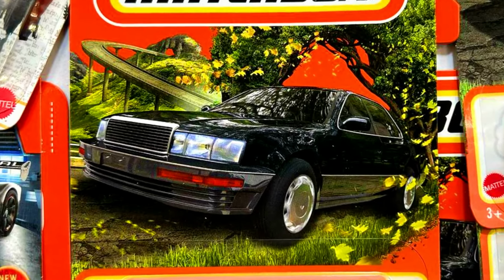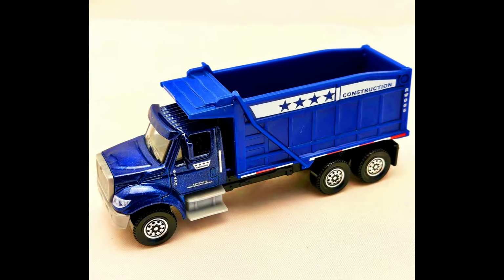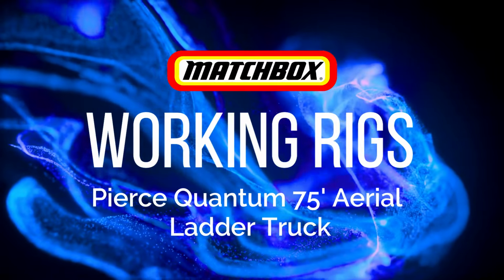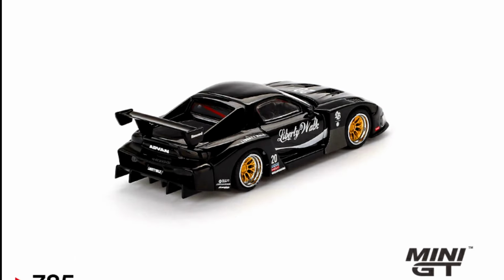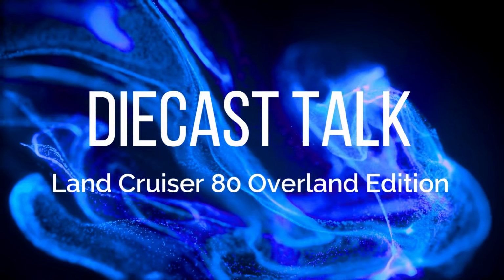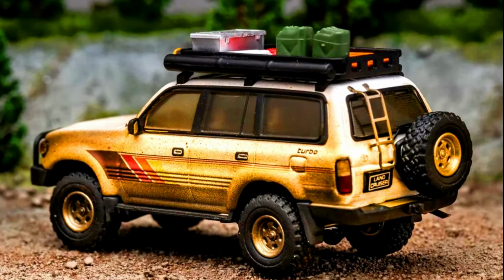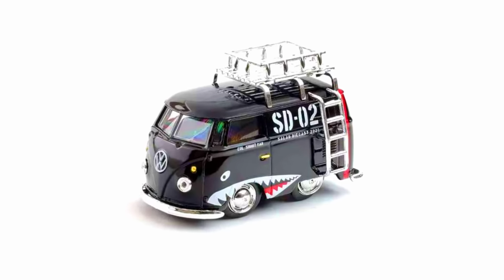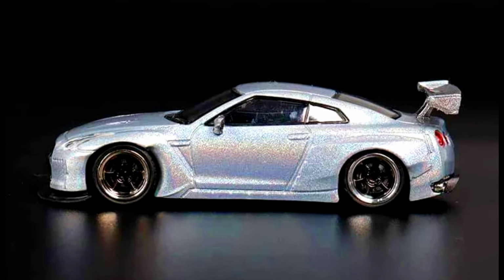Showcase - Matchbox Basics Mix 10, Working Rigs, Super Chase, Ford Angilia, Lexus LS 400 & More.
Toyotafest Exclusive Land Cruiser 80 Overland Edition -

2024 Matchbox Working Rigs No. 15 of 16 - International Workstar 7500 Dump Truck.
2024 Matchbox Working Rigs No. 6 of 16 - International Durastar 4400 Flatbed
2024 Matchbox Working Rigs No. 2 of 16 - Pierce Quantum 75' Aerial Ladder Truck

Artist :- Patrick Patrikios
You tube Music Library